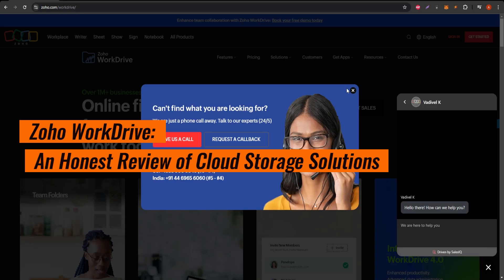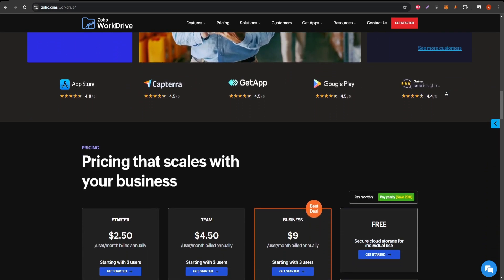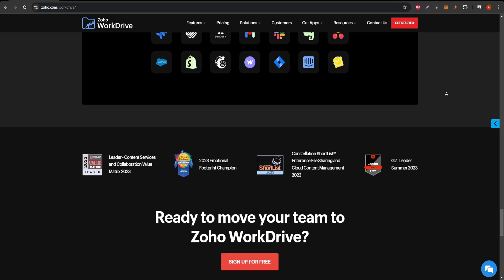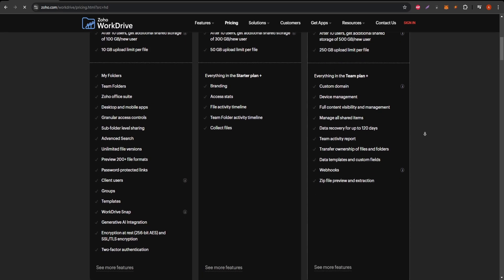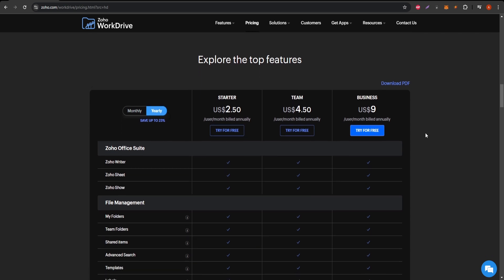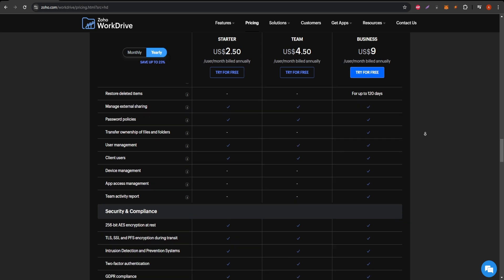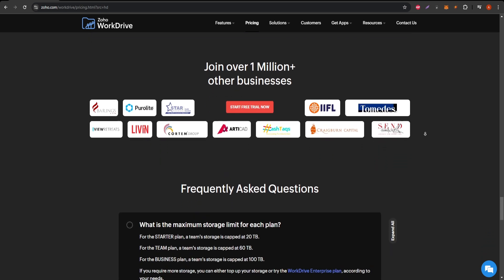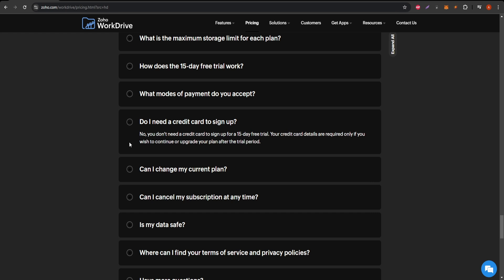Zoho WorkDrive: An Honest Review of Cloud Storage Solutions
Discover the ins and outs of Zoho WorkDrive, an efficient cloud storage platform designed for teams and businesses. In this video, we'll explore its features, user interface, pricing, and what sets it apart from other storage options. Whether you're looking to store files securely, collaborate with others, or manage your data easily, this comprehensive review will help you understand if Zoho WorkDrive is the right choice for you.

Don't miss out on the chance to buy 10 terabytes of cloud storage forever, no annual subscription at this